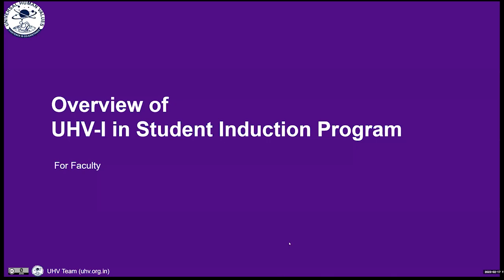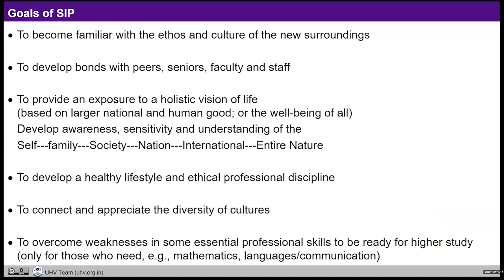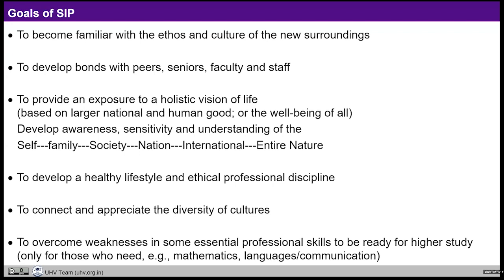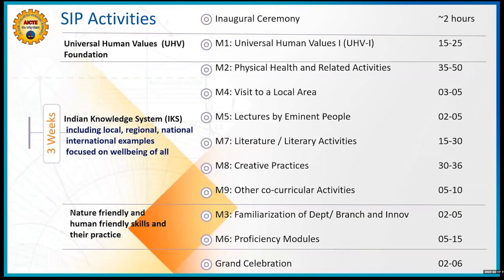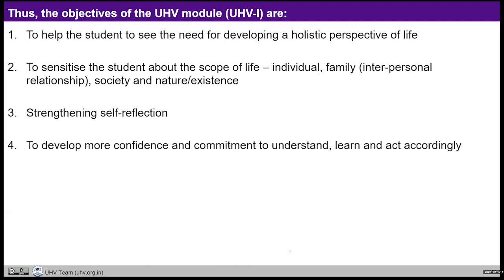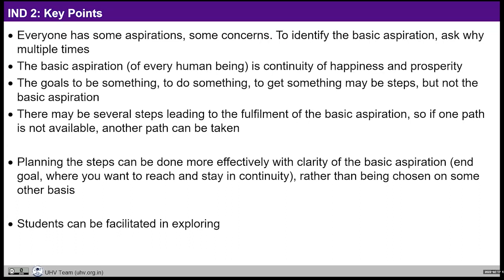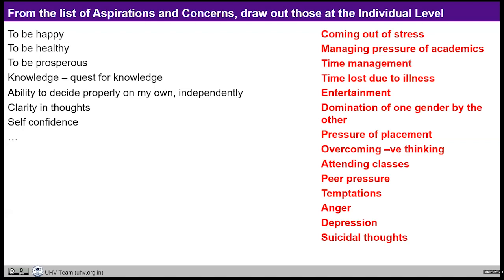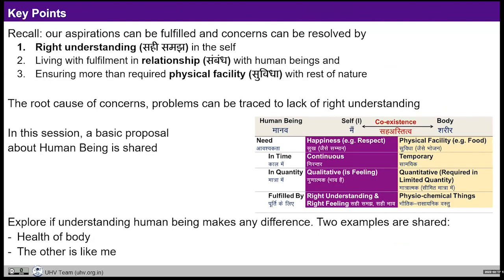Overview of How to Conduct UHV I in SIP (English)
How to conduct the UHV-I module in AICTE's 21-day Student Induction Program for Professional Colleges